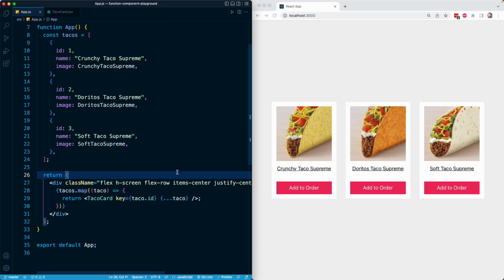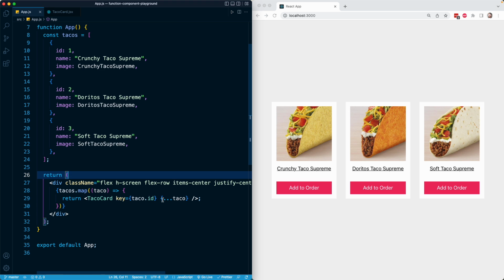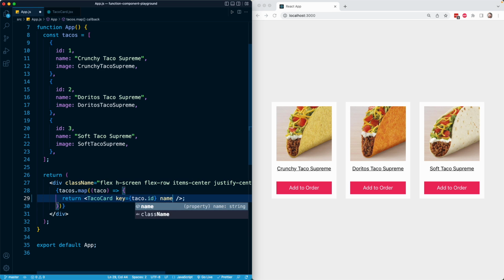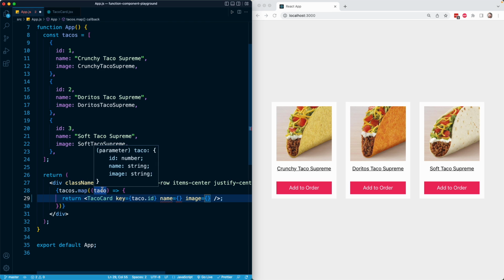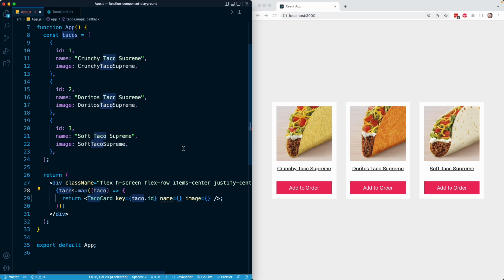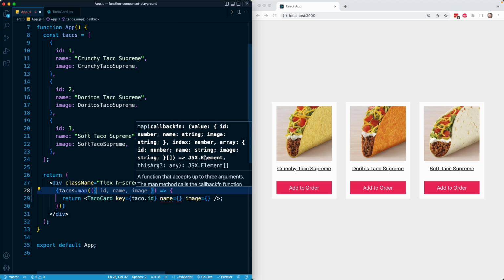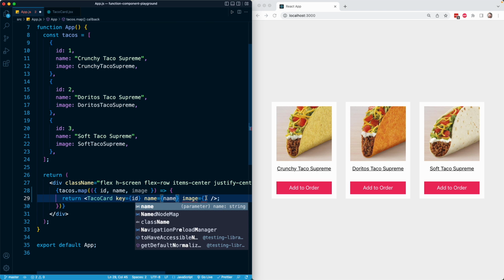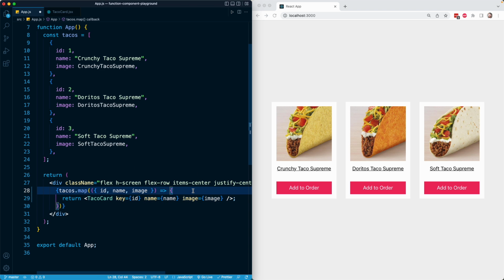React Masterclass #79 - Destructuring Properties in map Method